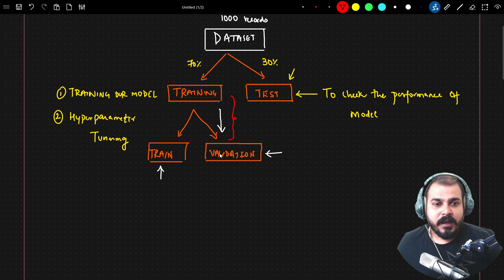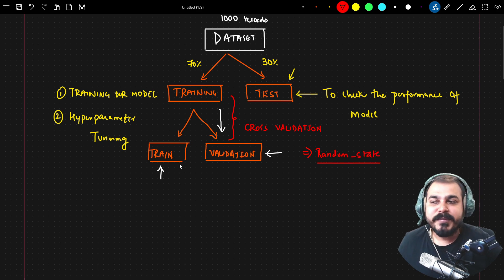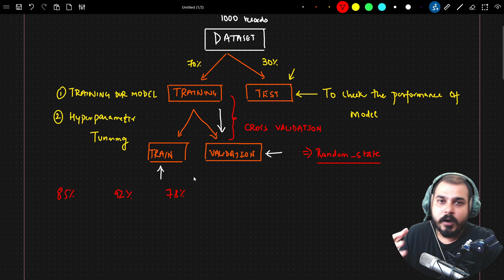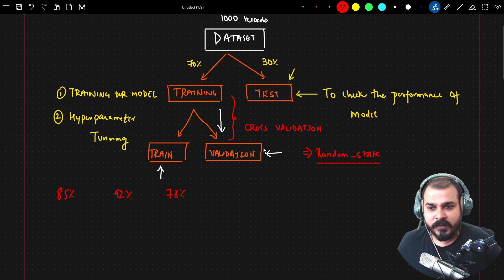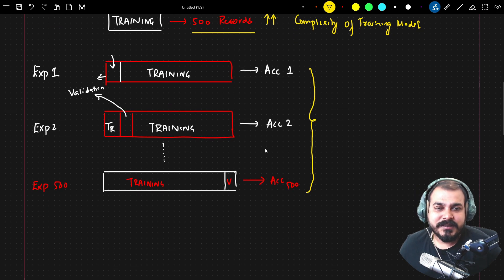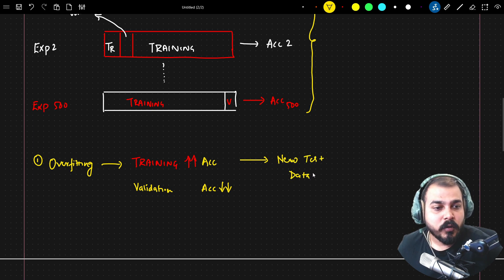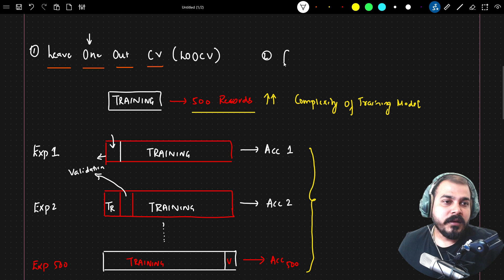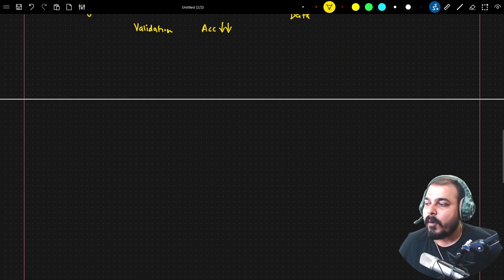Types Of Cross Validation in Machine Learning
Enter the world of cross-validation, your weapon against overfitting and the key to building robust, generalizable models! This video guides you through the essential types of cross-validation, empowering you to evaluate your models rigorously and confidently.

A clear understanding of cross-validation: Grasp the core concept and its importance in preventing overfitting.

Deep dives into popular techniques: Explore Holdout, K-Fold, Stratified K-Fold, Leave-One-Out, and Monte Carlo cross-validation, understanding their strengths, weaknesses, and ideal use cases.

Visualizing the cross-validation process: See how each technique splits your data and evaluates your model on unseen examples.

Choosing the right method: Learn how to select the most appropriate cross-validation technique based on your data size, problem type, and computational resources.

Real-world applications: Discover how different cross-validation methods are used in diverse machine learning domains.